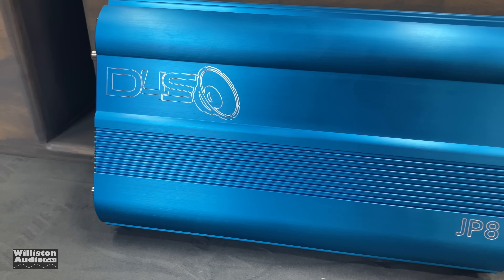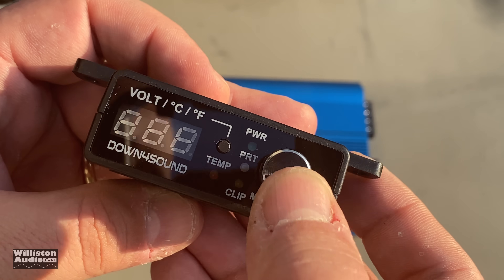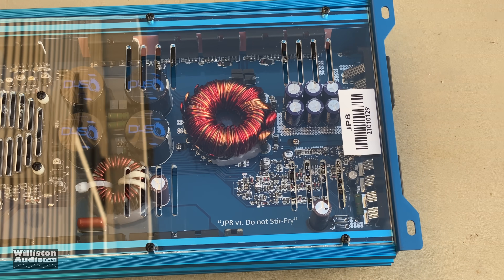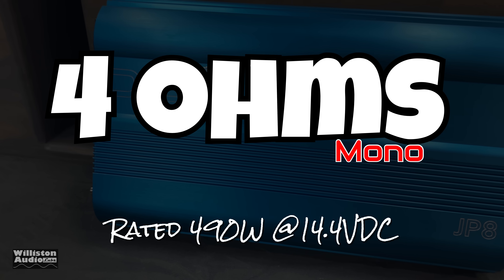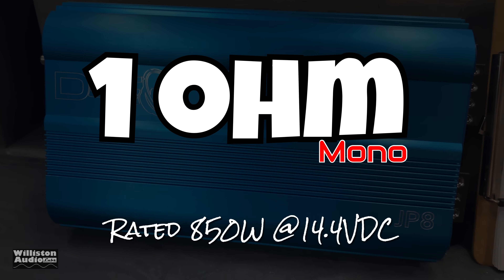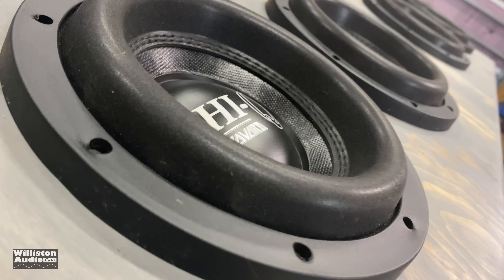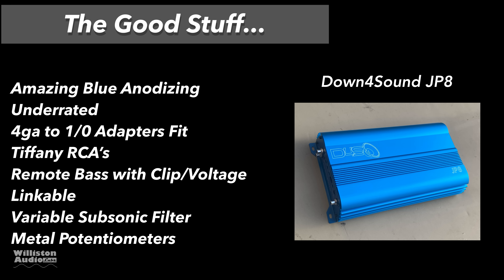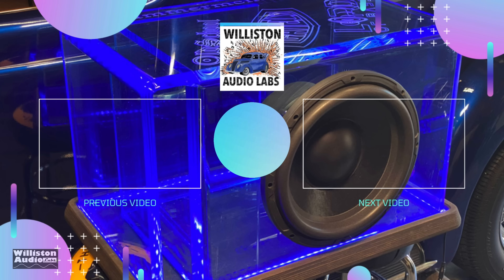Down for Anodized Blue? Down4Sound JP8 800W Mono Block Amp Dyno Test and Review [4K]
Down4Sound's latest amp, the monoblock JP8 has arrived! This amp is finished in amazing medium blue anodized aluminum with a clear acrylic bottom panel. Amp is rated at 14.4V to deliver:
490W at 4 ohms
650W at 2 ohms
850W at 1 ohm
Also said to be stable at 0.5. We'll find out in a future video.

Note: video is listed as sponsored because amp was given to me as I'm an affiliate of Down4SoundShop.com. This does not mean the video is an Advertisement, I still provide factual data from measurements plus my genuine opinions.